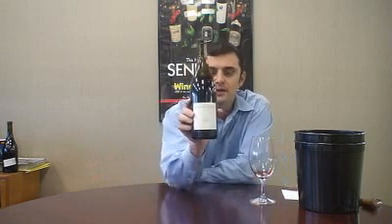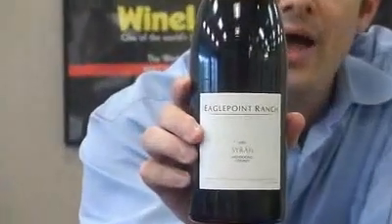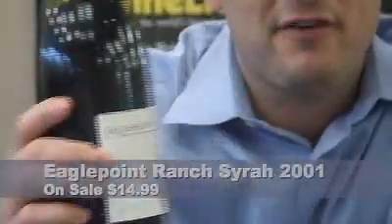Episode #42 - How to taste wine.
n todays episode Gary Vaynerchuk tackles the one question he gets e-mailed the most about. This may very well be the one episode that everyone will be talking about.